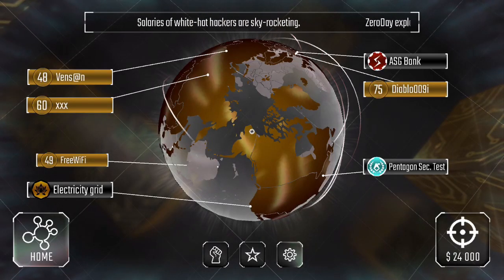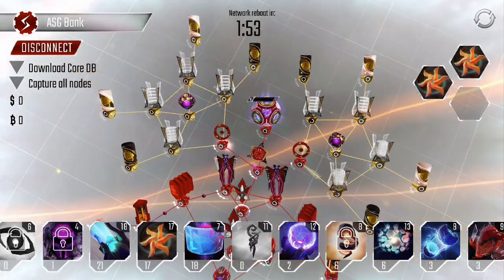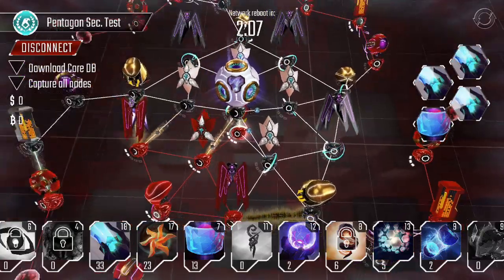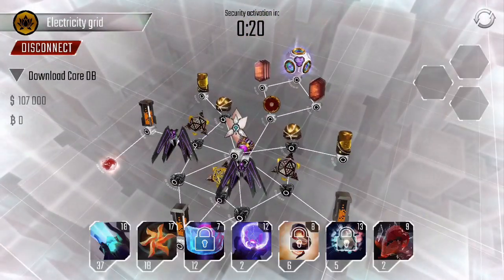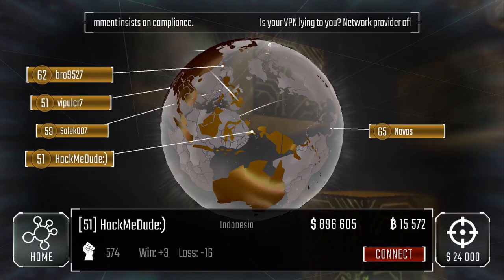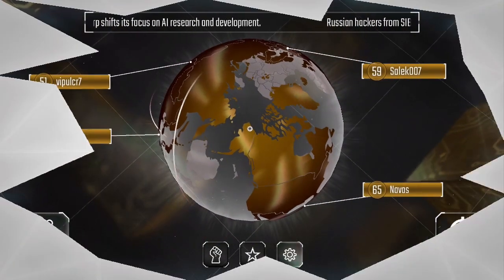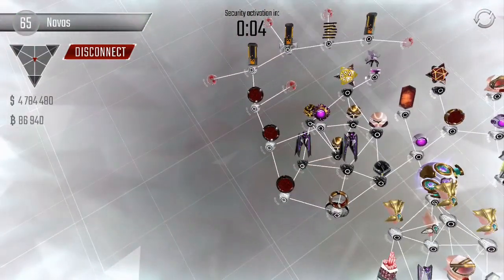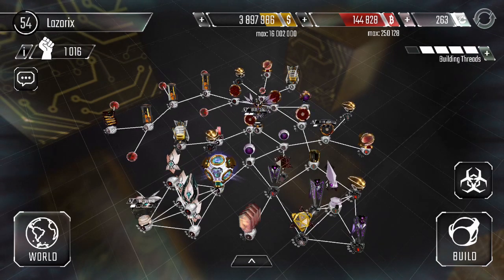Story Progress Part 12! Hackers - Join the cyberwar! Episode 107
ASG Bank, Pentagon Sec. Test, Electricity Grid.